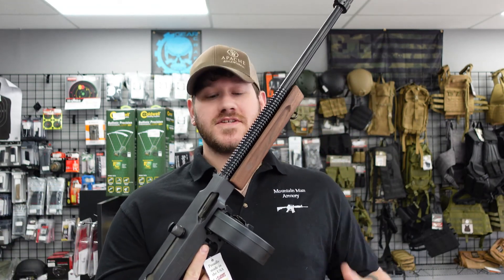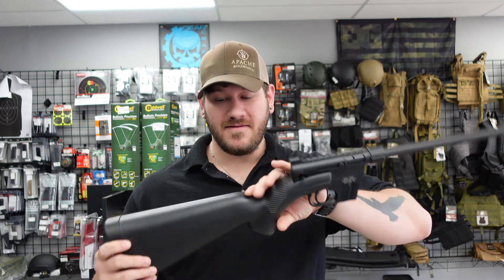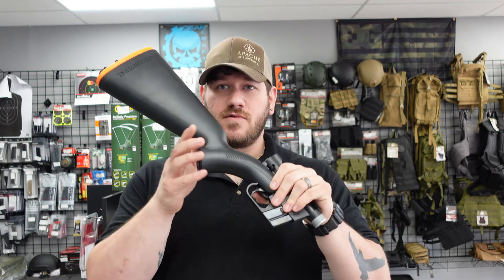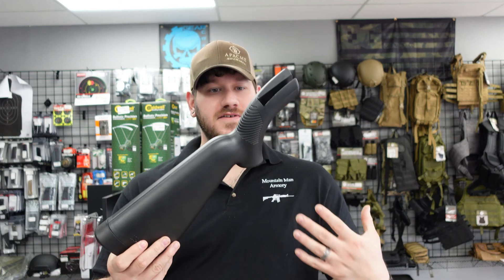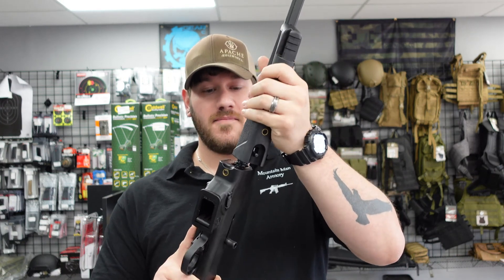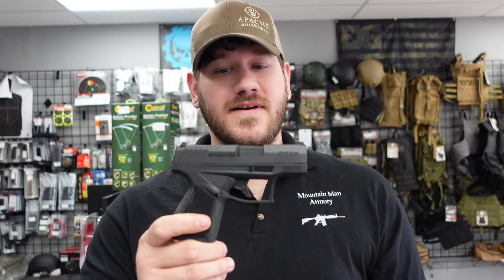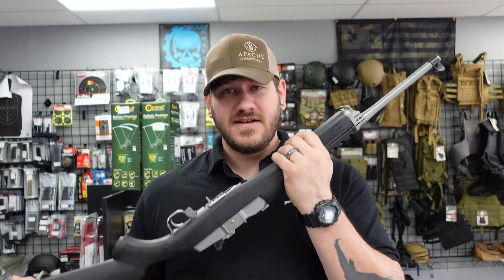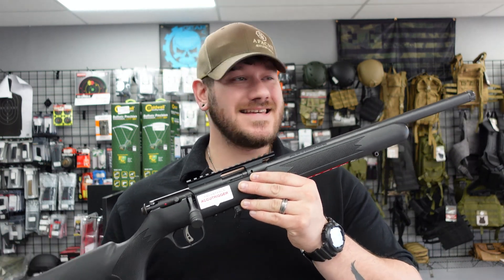Product Highlights 12-3-2021 (Thompson SMG, Henry Survival Rifle, etc...)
This weeks product highlights video has a lot of really cool stuff!! Auto Ordnance Thompson Sub Machine Gun, Ruger PC Carbine, Henry Survival Rifle, Taurus GX4, Savage Model 93 r17 17 HMR, and a Ruger Mini 14!!

These are some really cool guns that we don't get in often.